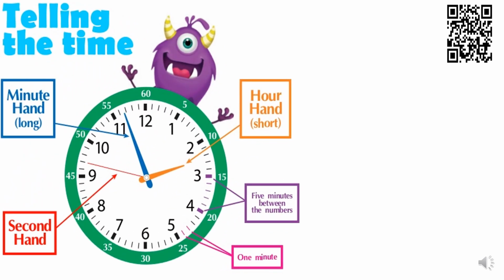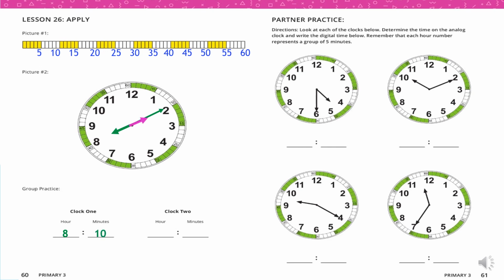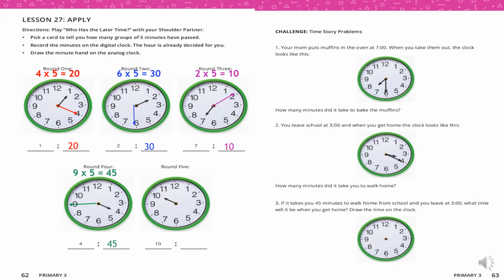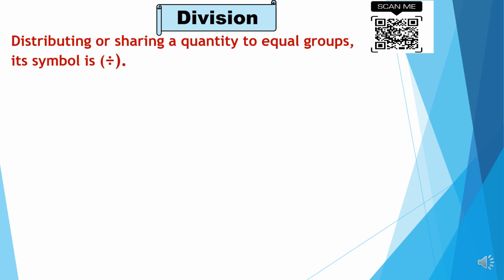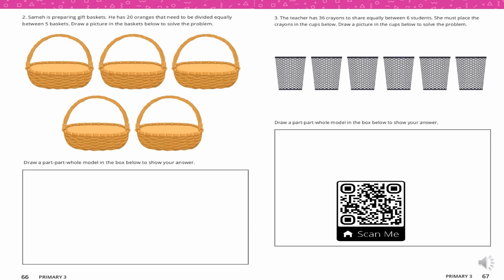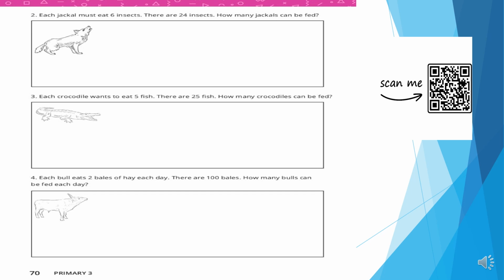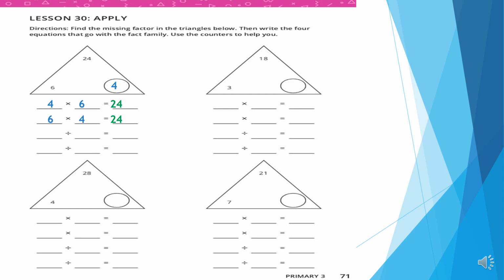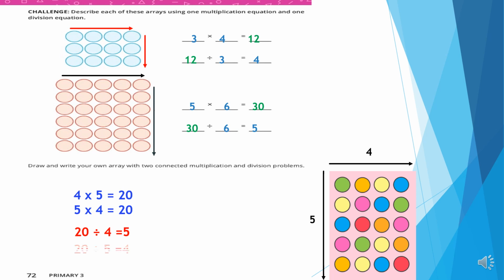gr3 ch 3 lesson (26 to 30)